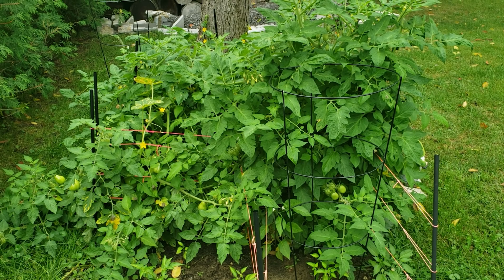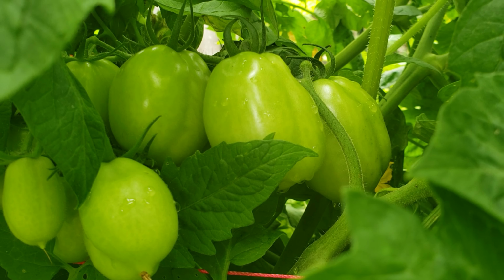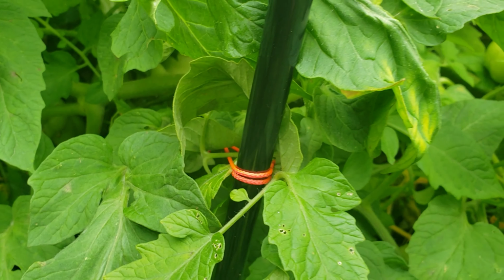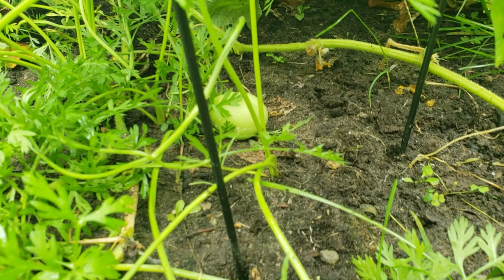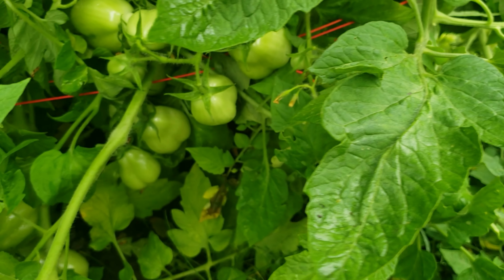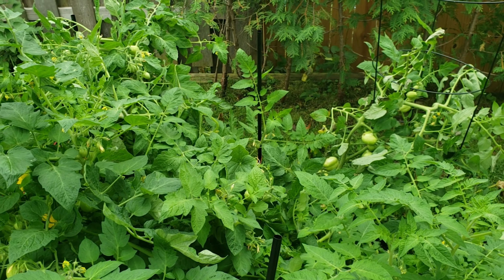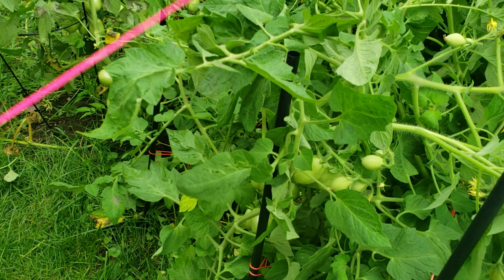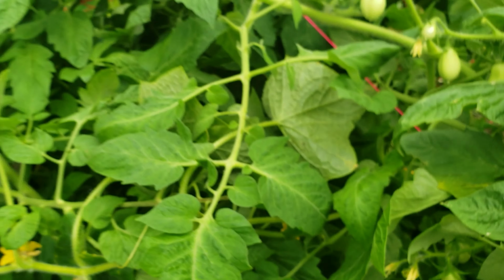Too Many Tomatoes!!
The problem that everyone wants to have. Too many delicious tomatoes ripening on the vine. But not me! I don't even like tomatoes! I wish this growth was transferred to my cucumbers instead! It's still pretty epic though. Hip hip hooray for tomatoes!
Enjoy! :D